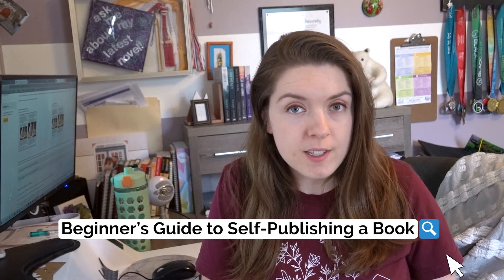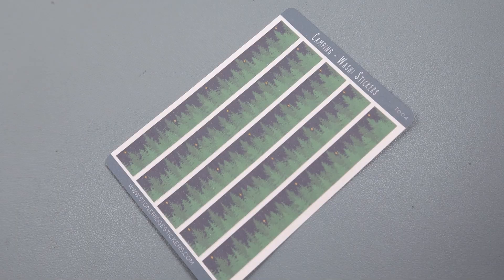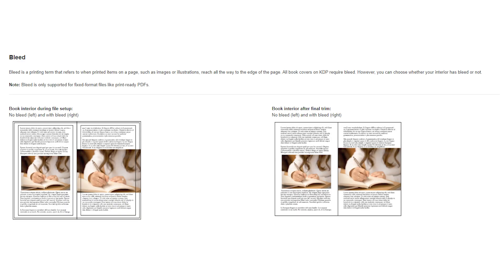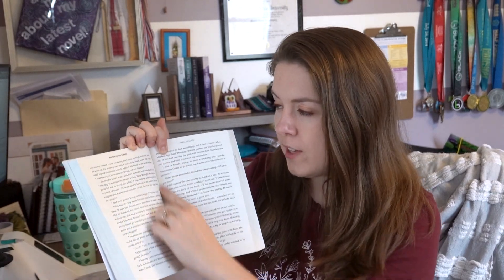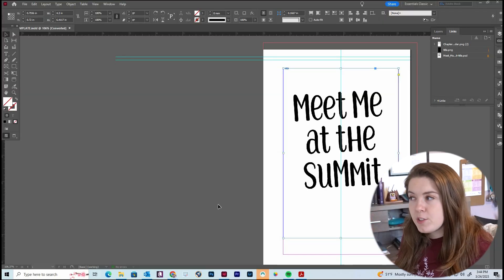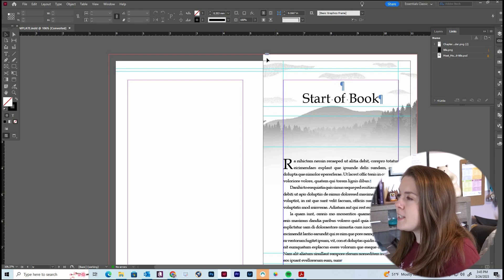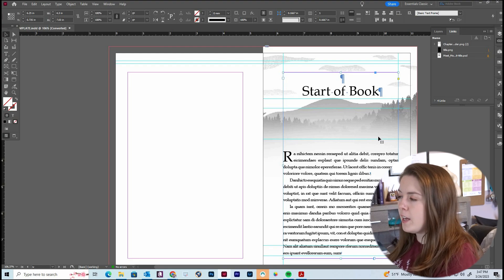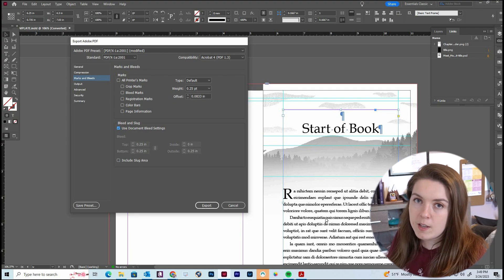KDP Interior Print Requirements for Self-Publishing on Amazon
KDP Interior Print Requirements for Self-Publishing // In today's video I'll be going over the printing requirements Kindle Direct Publishing has for the interior files of your book. We'll go over trim size, bleed size, and margin sizes. If you want access to the interior templates I used for my books, sign up for my book formatting course where the template is included in the cost of the course. When you take the course I also teach you how to use and customize the template for any book!

IN THIS VIDEO:
0:00 - Intro
1:47 - Book trim size
4:04 - Margin settings
5:58 - Book interior template
10:53 - Book formatting software

PLANNERS - - - - - - - - - -
→My Writing Planner
→My Novel Outline Planner
→My Book Launch Planner

NON-FICTION BOOKS - - - - - - - - - -
→Plan a Profitable Book Launch

FICTION BOOKS - - - - - - - - - -
→Meet Me at the Summit
→Let the Rubble Fall
→Mr. Moon's Big Move